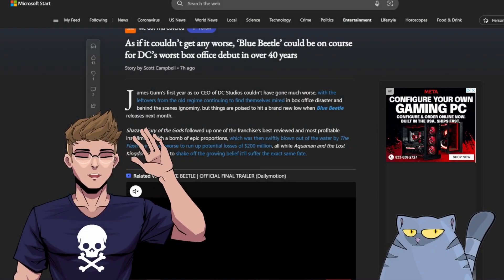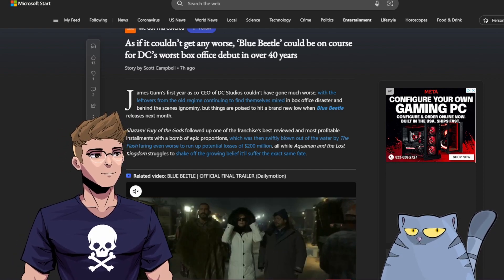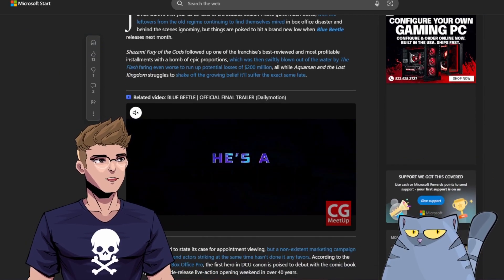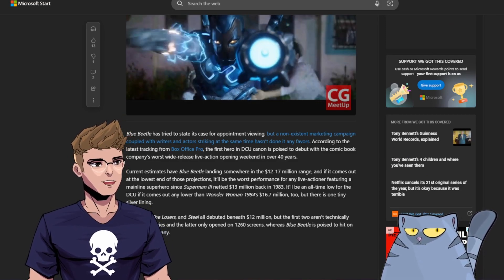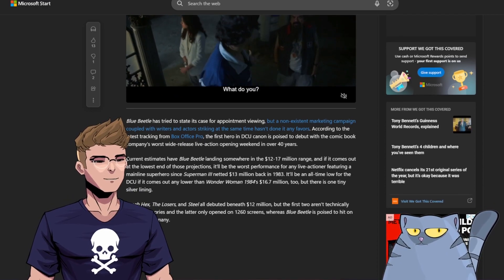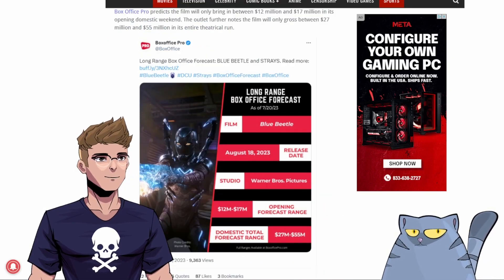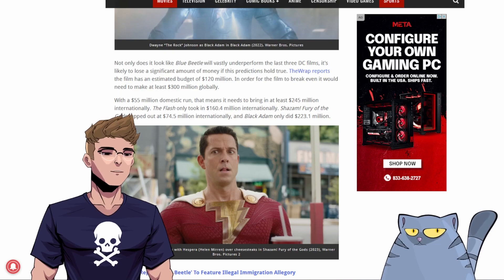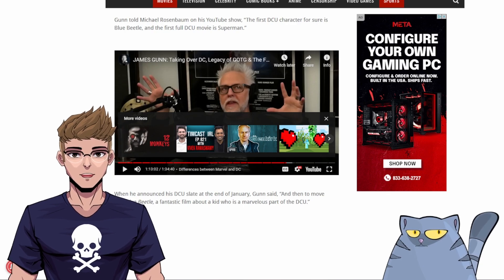BLUE BEETLE DOOMED?! FILM Set To BOMB At The BOX OFFICE | WORST PROJECTIONS IN OVER 40 YEARS?!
Blue Beetle is DOOMED?! Box Office Projections are the WORST in over 40 YEARS for DC. Let's discuss those numbers!